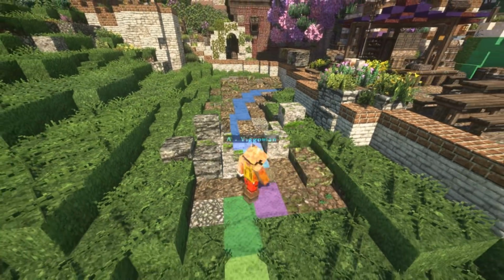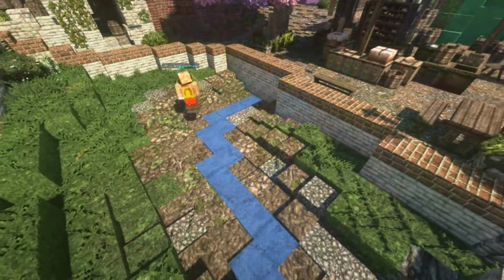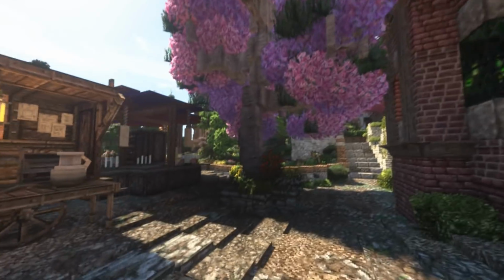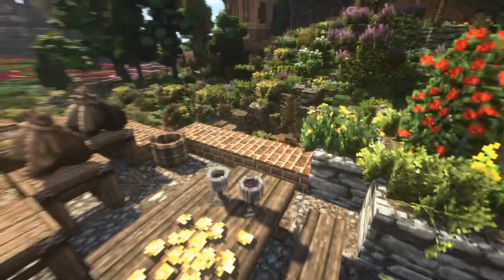Medieval Market :: Crasburg :: Episode 23 - Conquest Reforged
Business is blooming in Crasburg!

How to find this:
/warp Crasburg